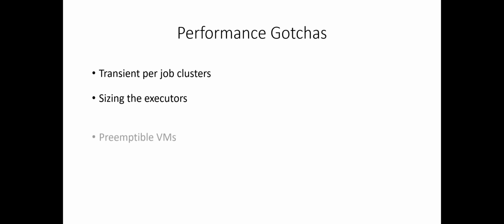4.1 - Resource and Performance Optimization | Apache Spark on Dataproc | Google Cloud Series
In this video we'll see what performance and resource optimizations can be done when running our Apache Spark workloads on Dataproc.

This video is part of the course Apache Spark on Dataproc. You can find all the videos for this course in the following playlist.